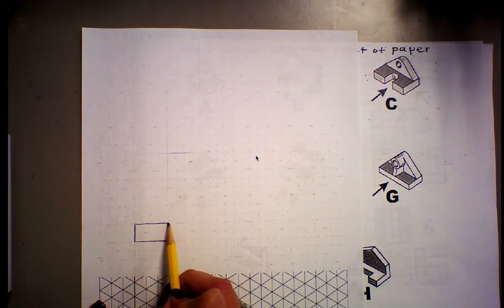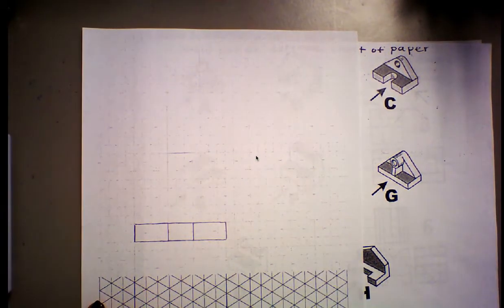Ortho Review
This is an example of creating an orthographic drawing by hand.